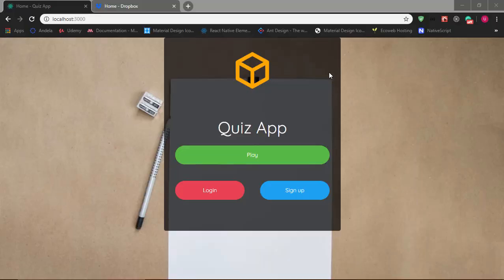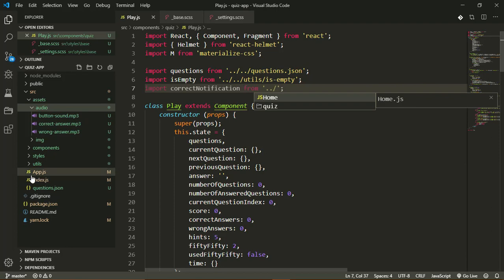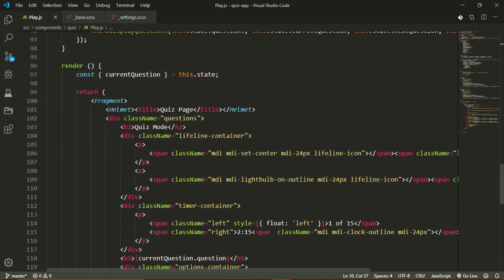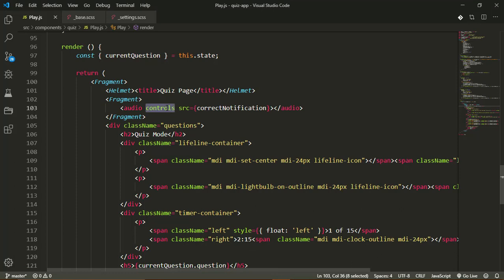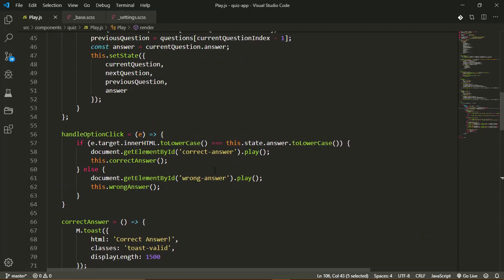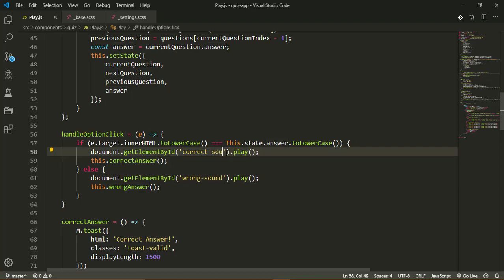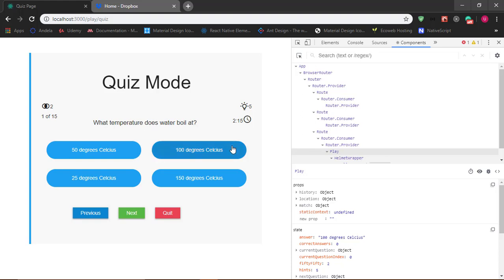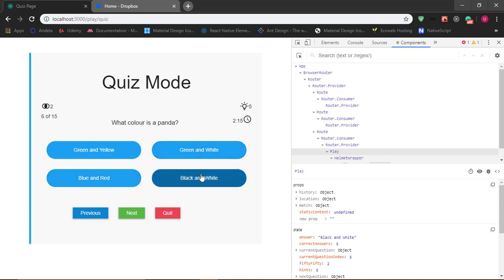15. Adding Sound Effects to Quiz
In this video, we'll be making the quiz app more fun by adding sound effects to the quiz.